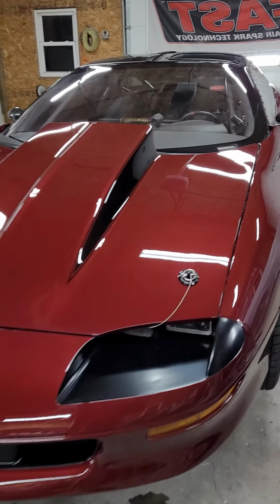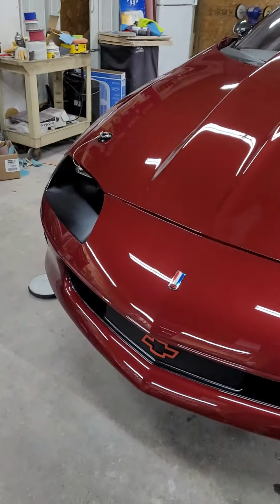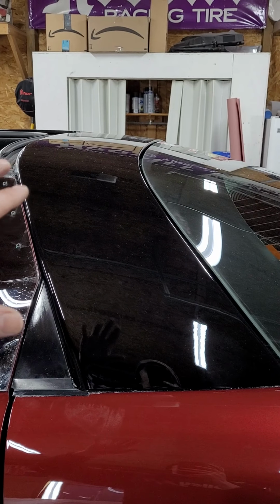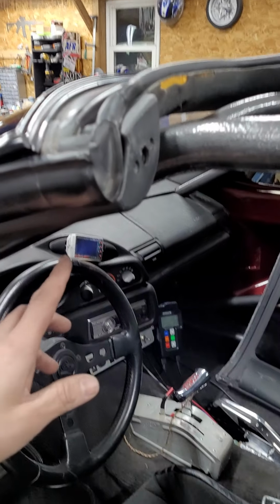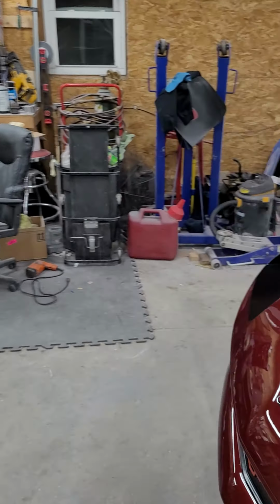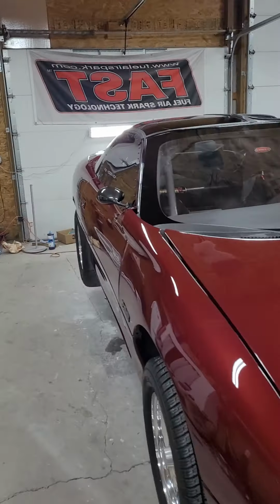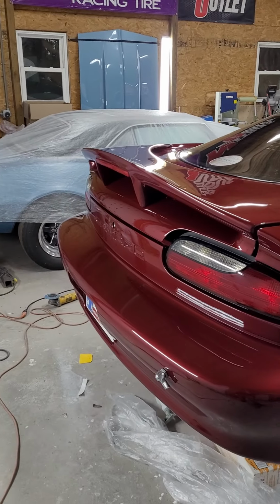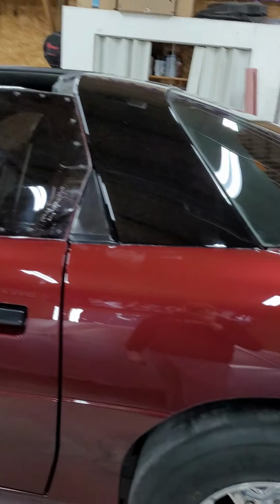Turbo Camaro Finishing Touches